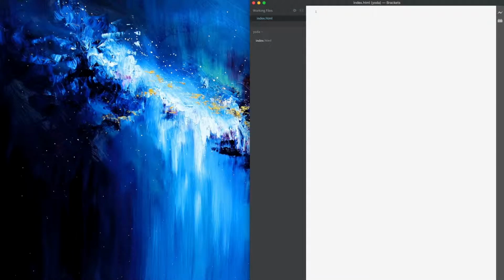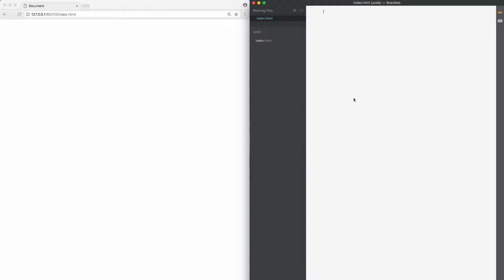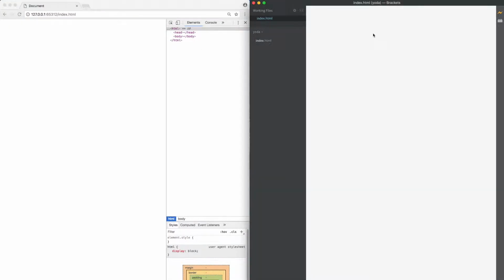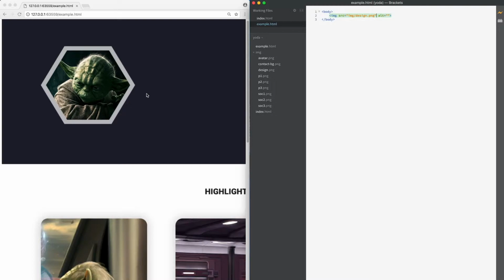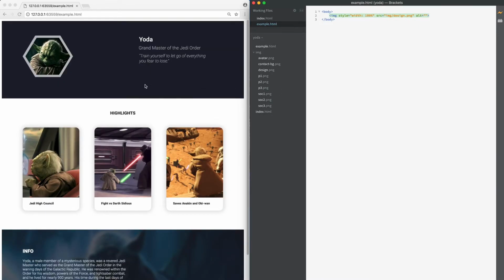HTML/CSS Basics#08 | Portfolio website#01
So far we've discovered HTML/CSS basics only. But It's obvious that you need to know a few things to create your small personal portfolio/visiting card website. In this part of the HTML/CSS Basics sequence, we'll create a small but cool website for the fictional character.